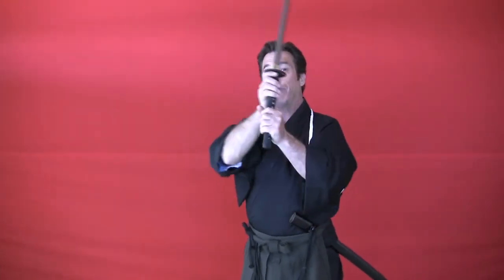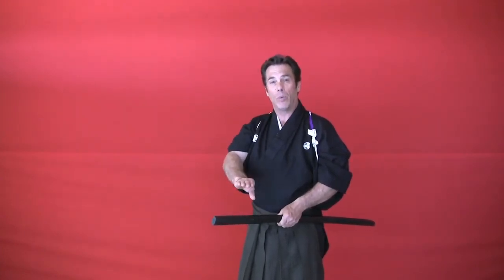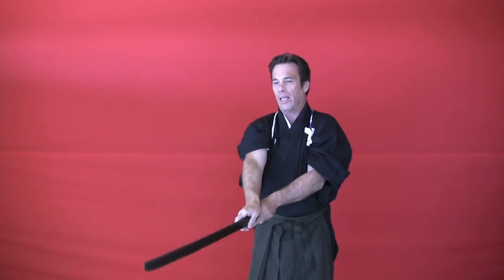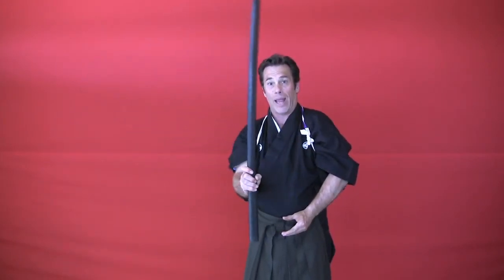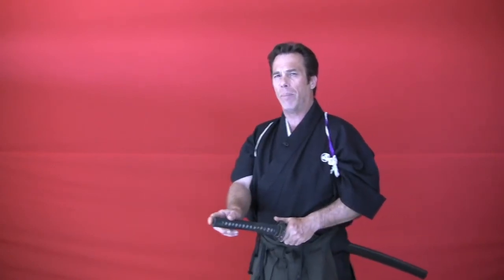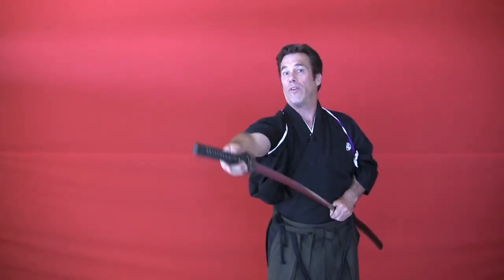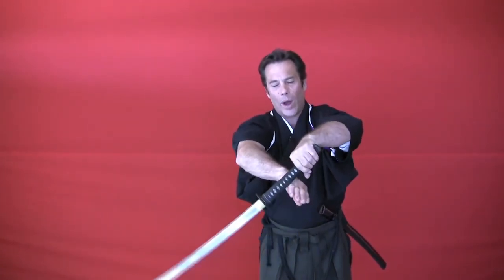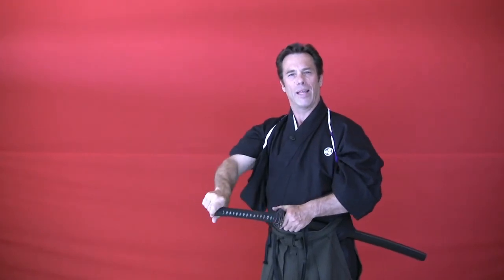Shihan Dana Abbott Sword Training: Reverse Draw, Cut and Sheath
This tutorial demonstrates a reverse draw transitioning to a hasso position to execute a migi kesagiri. Upon completion of the cut sheath the sword using a reverse grip with a twist. This theatrical pattern promotes dexterity and is fun to do. For more information on Japanese sword training go to our